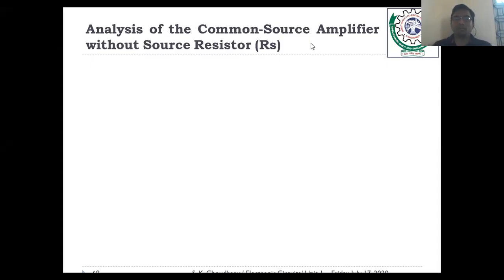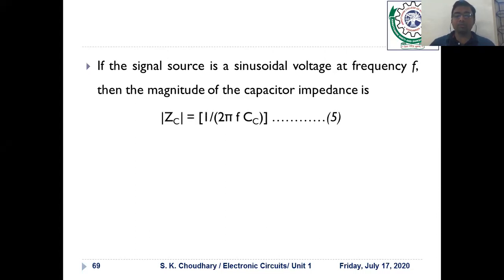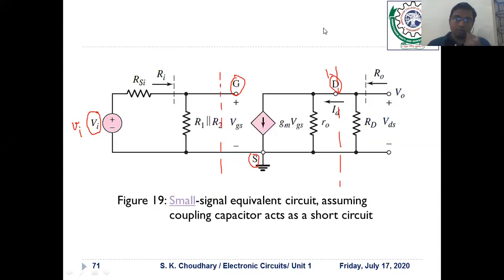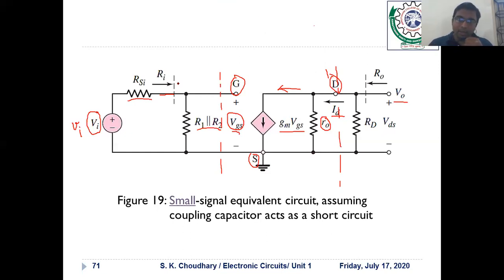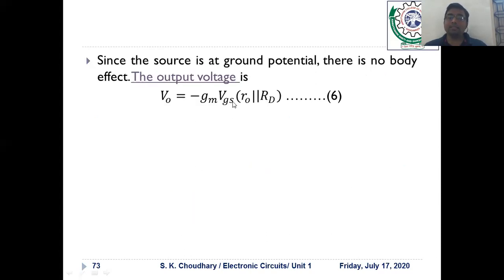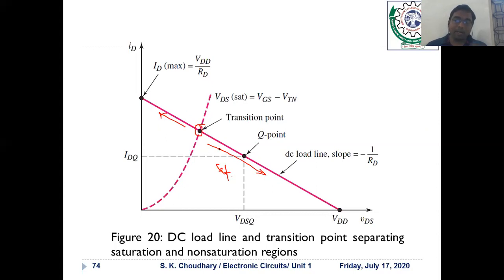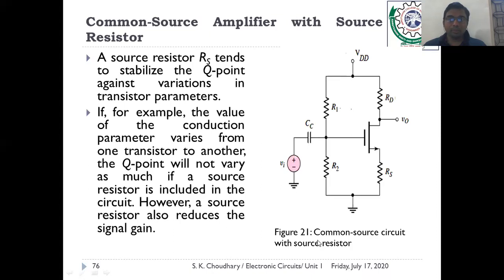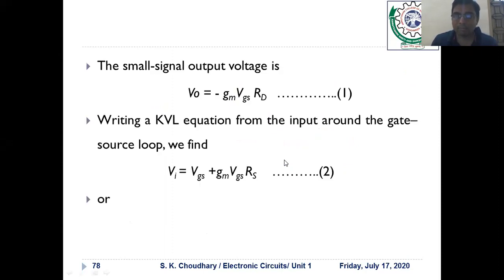Electronic Circuits Lecture 7